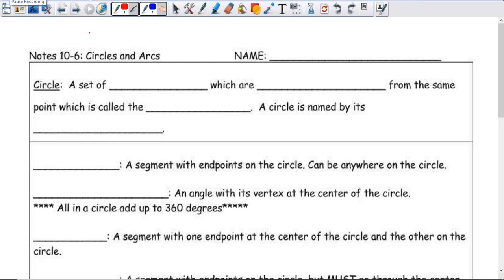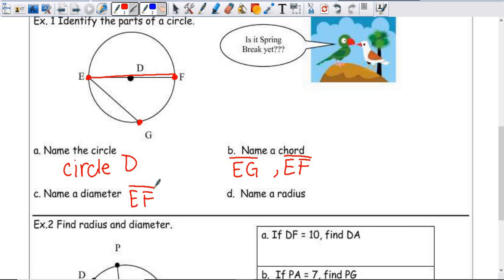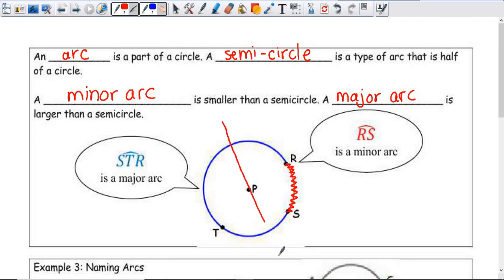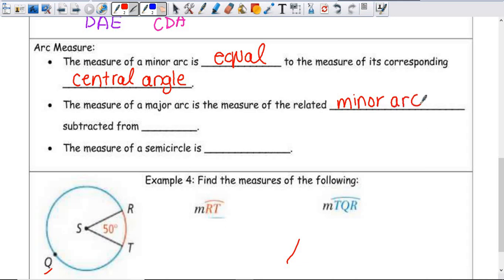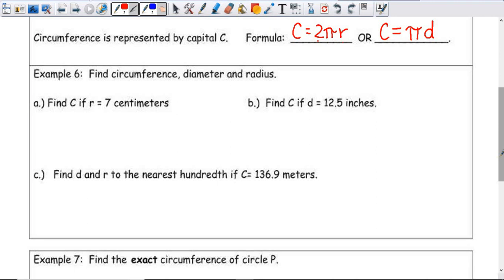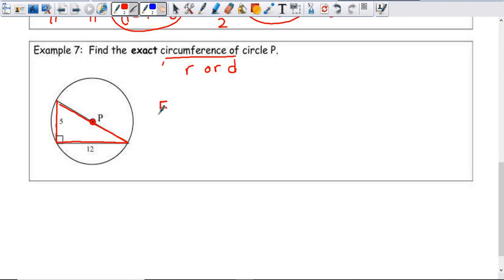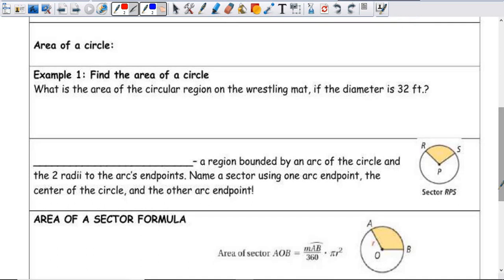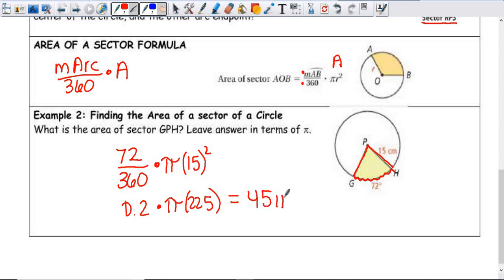10.6-10.7 (Circles and arcs)